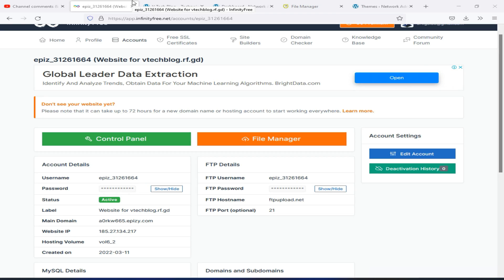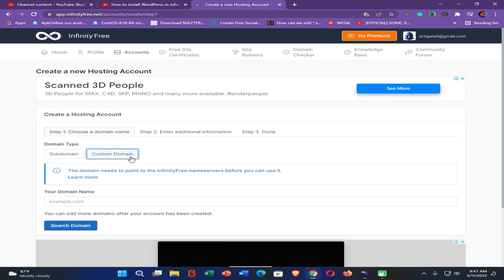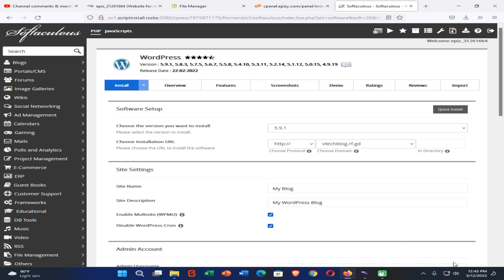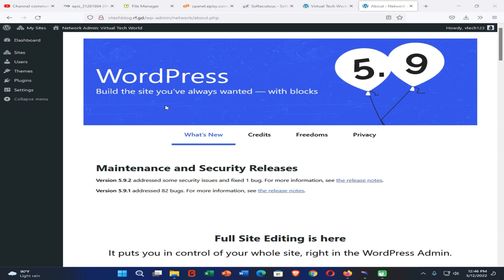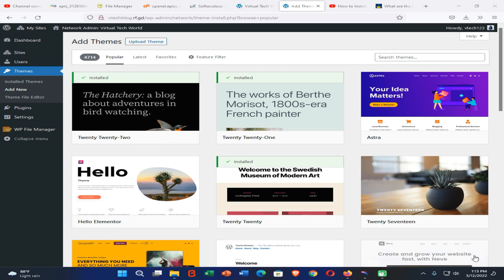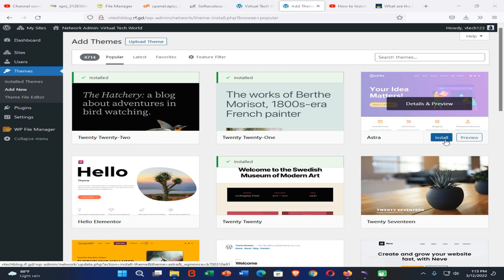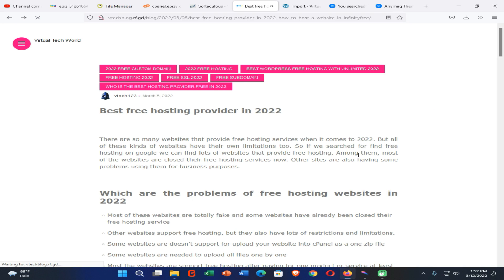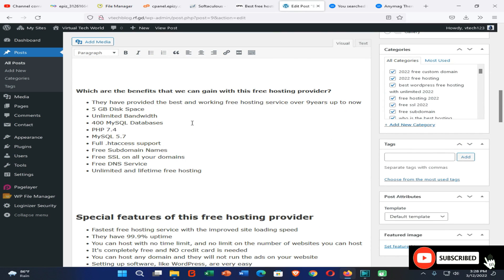WordPress FreeHosting with InfinityFree | Install wordpress on infinityfree | WP Plugin Themes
00:00 - Introduction
01:15 - Creating the website with a custom domain or subdomain
02:45 - Setting up infinityfree dashboard
03:03 - Select PHP version to latest version (normally its on the latest version)
03:30 - Installing and setting up Wordpress on infinityfree
04:40 - Continue to Wordpress website and to the Wordpress dashboard
05:43 - Wordpress plugin FreeInstallation (Filemanager - additional cPanel installation)
07:52 - Install new paid themes with 0cost and fix all theme install errors
10:58 - Upload any blogger or Wordpress website to the new Wordpress cPanel
12:54 - Customize all posts

Needs SSL? or need to learn more about infinityfree ?